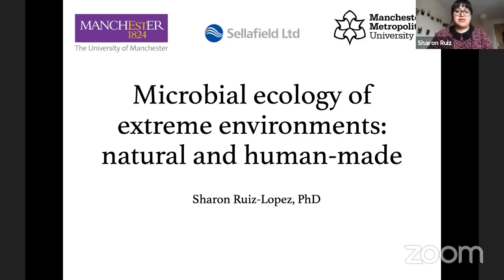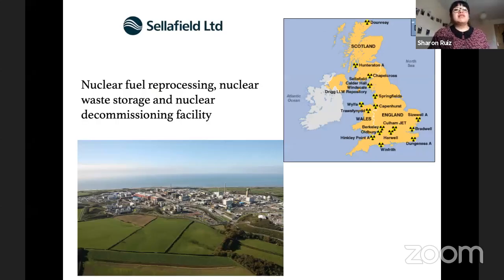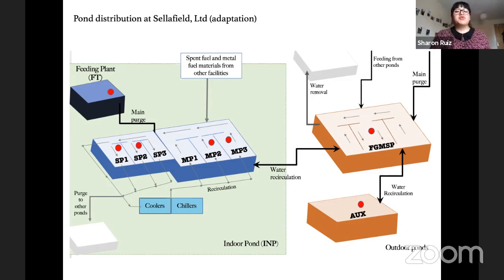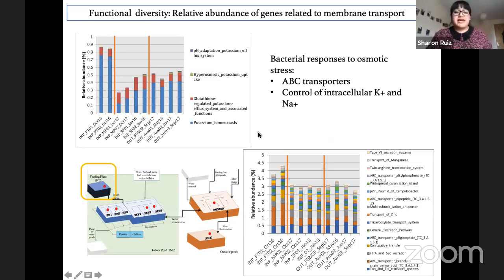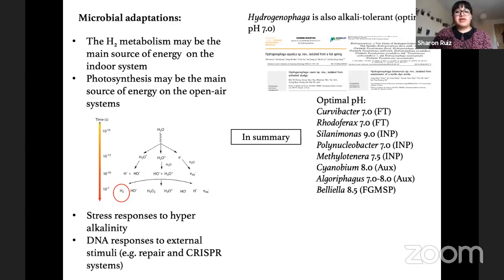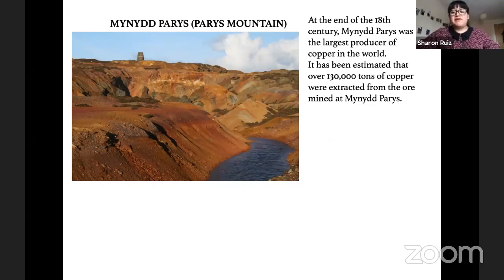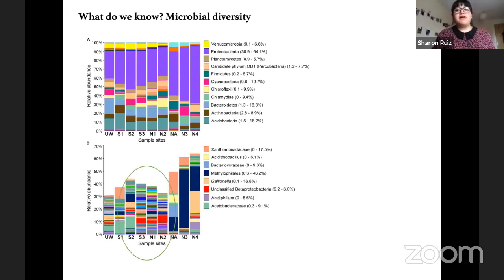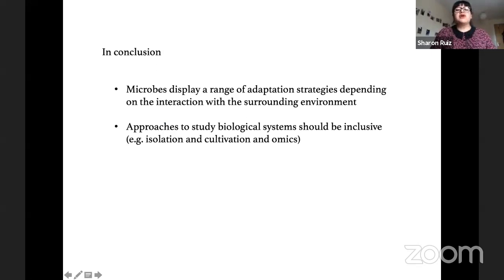Sharon Ruiz López: Microbial ecology of extreme environments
Microbial ecology of extreme environments: Analysis of open-air and indoor spent nuclear
fuel storage ponds at Sellafield, UK